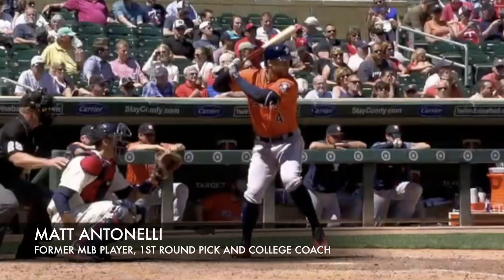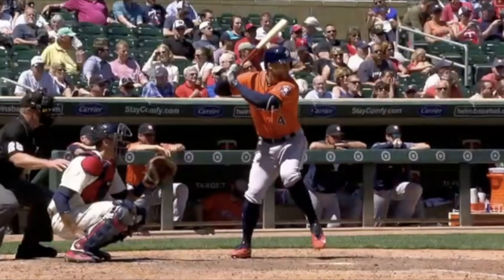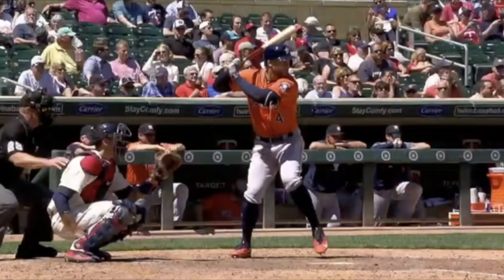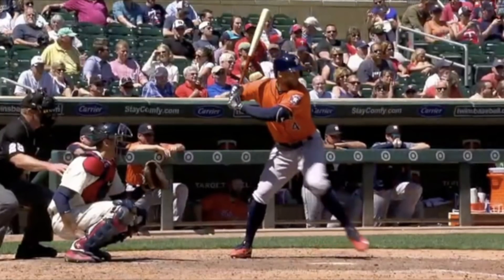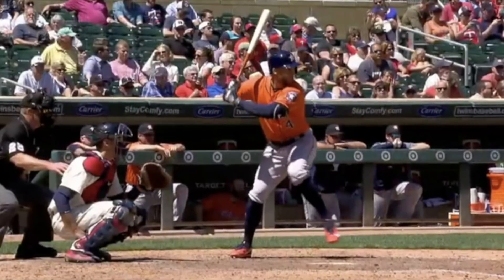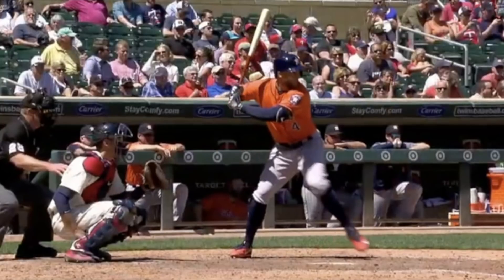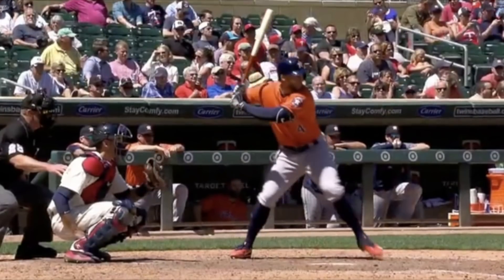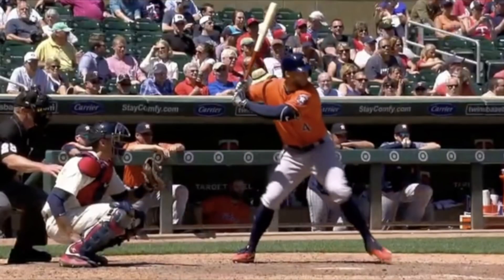George Springer Swing Mechanics Breakdown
George Springer swing mechanics breakdown to help you learn more about hitting mechanics to improve your power and overall hitting ability.

The Inner Game of Tennis: The Mental Side of Peak Performance
Peak: Secrets from the New Science of Expertise
Grit: The Power of Passion and Perseverance